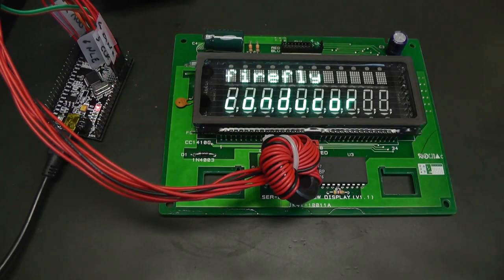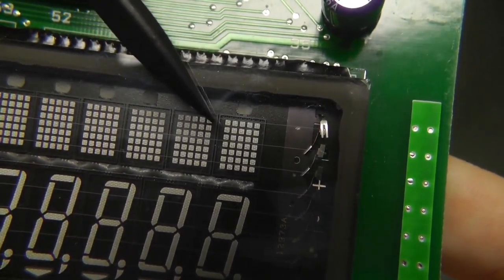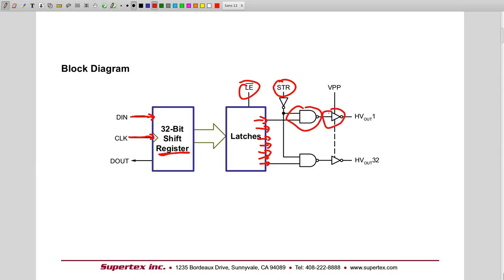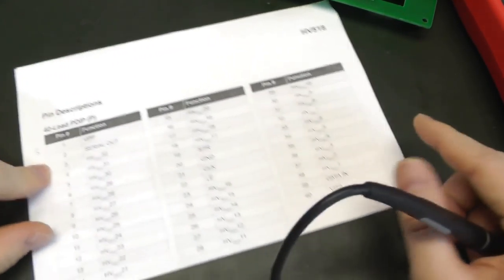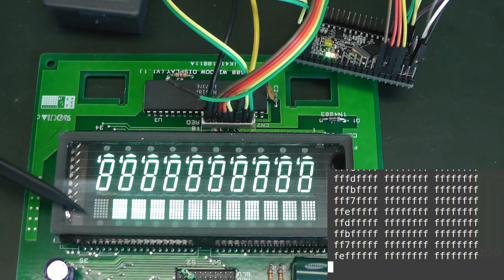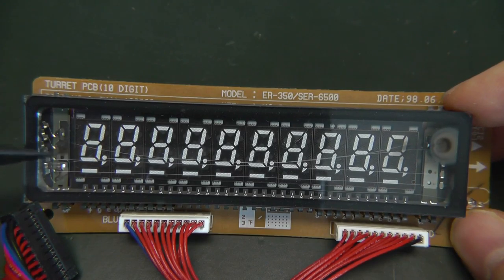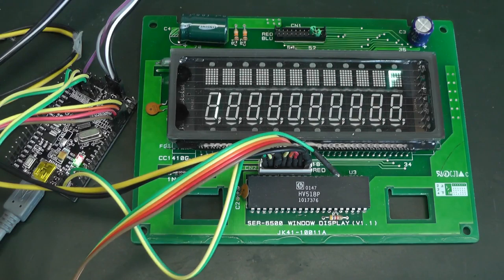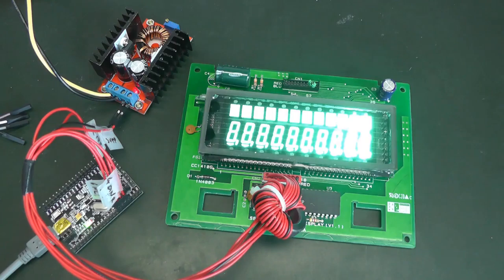CuVoodoo #015 - conducting fireflies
driving a vacuum fluorescent display:
The vacuum fluorescent display I salvaged from a Samsung SER6540II was only waiting to get used. This was the ideal opportunity to learn how these retro style displays work (through Supertex HV518 drivers) and get familiar with a new micro-controller (ARM Cortex-M3 based STM32F103).